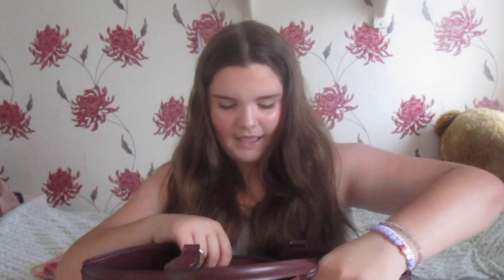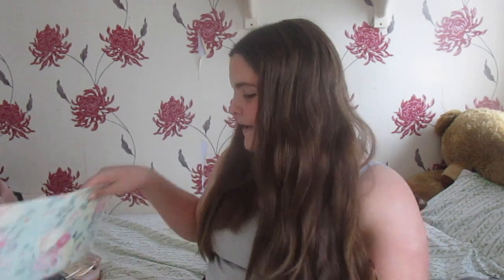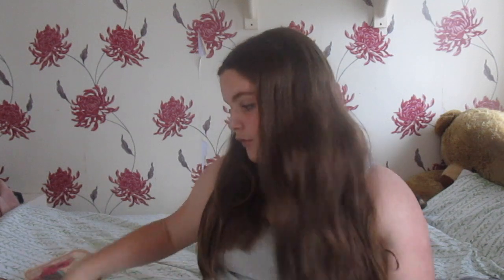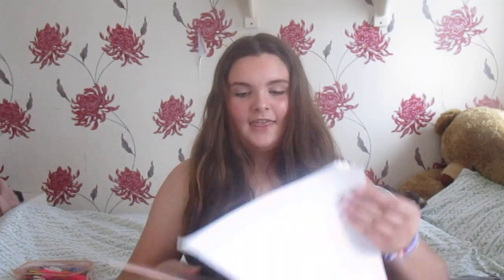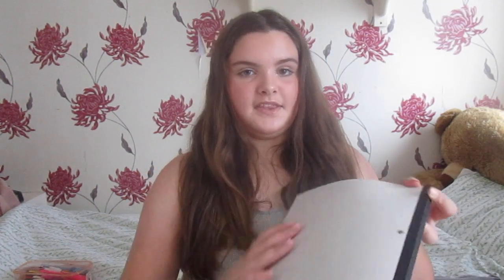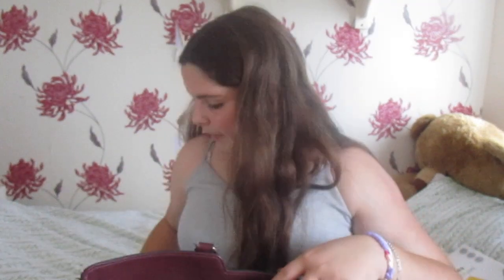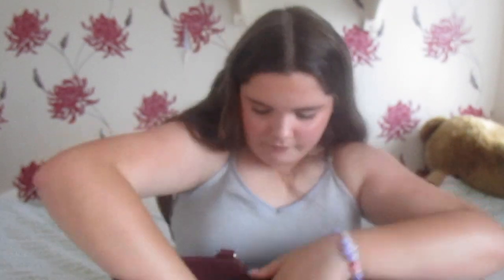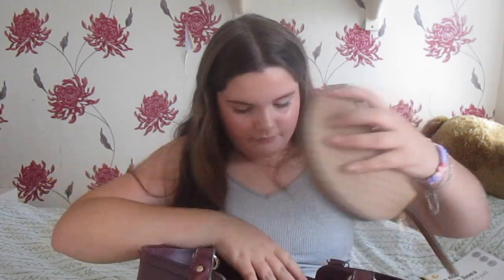Prep with me for back to school || BIANCA'S LIFE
hey everyone hope you are all well. I'm so sorry for no upload last week the last 2 weeks have been really hectic. What is the reasoning behind why I filmed edited and posted a video in the same day. however I hope you all have a lovely week and il see you same time next week. XX